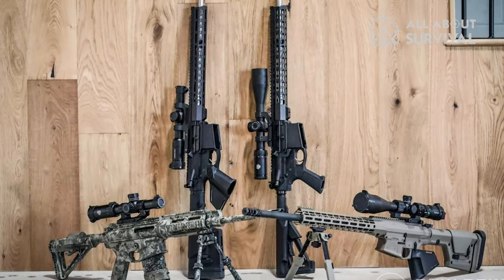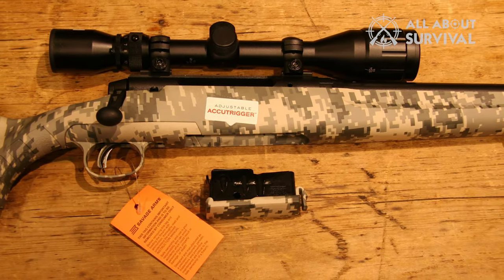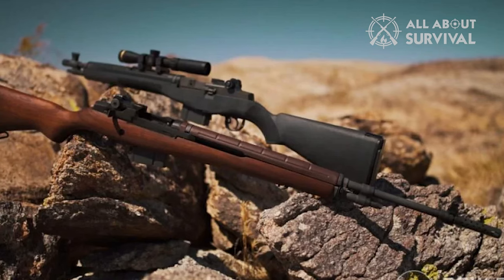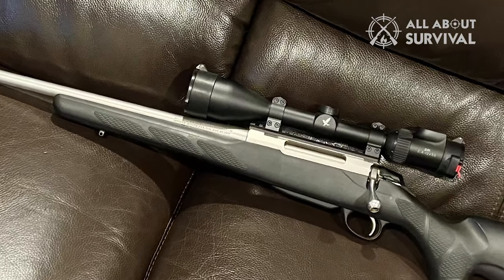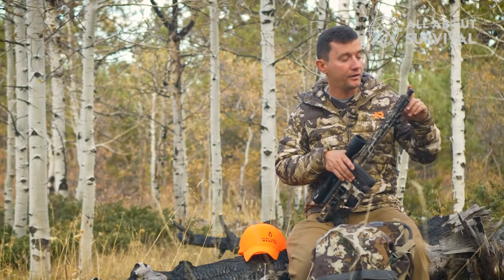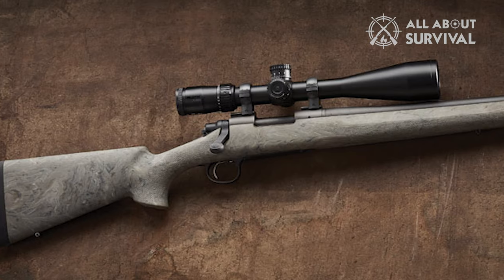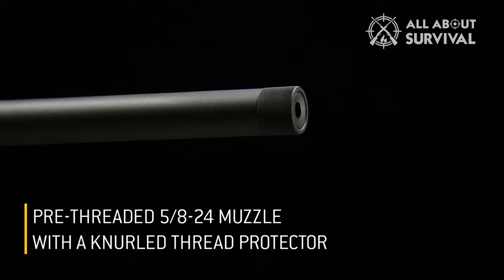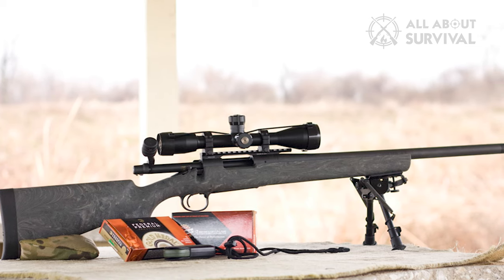Best .308 Rifles 2024! Who Is The NEW #1?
The .308 rifles have great popularity because it is one of the most versatile firearms. So, expect that they are the best.

If you’re searching for the best 308 rifles now, you’ll be ecstatic to know that there are several top-notch options available for you. The best .308 rifles come with exceptional performance, reliability, accuracy, and durability.

Hope you enjoyed my Best .308 Rifles 2024! Who Is The NEW #1? Video.